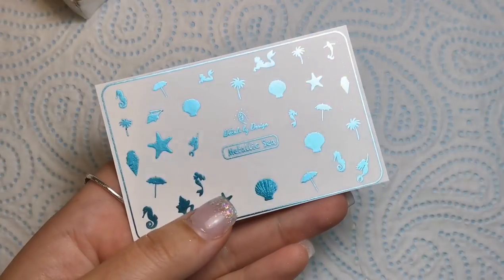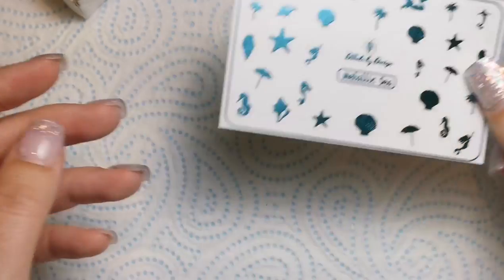HAUL: Nail Decals By Design - August Collection Water Decal Haul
Hi Everyone,

In this video I am showing you the most recent launch of decals from Nail Decals by Design.

Instagram.com/tiasbeauty_uk

Instagram.com/sparklesuppliesuk

Instagram.com/the_wax_fairy

Training Instagram: Instagram.com/beautymatters_bethtraining